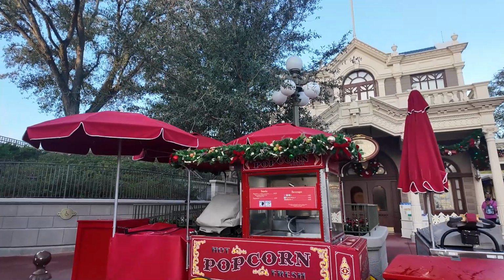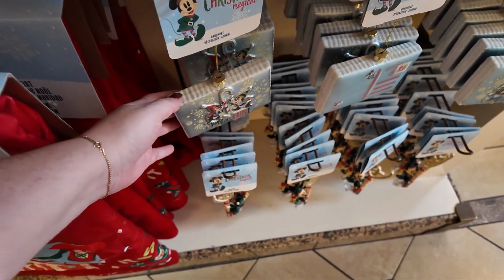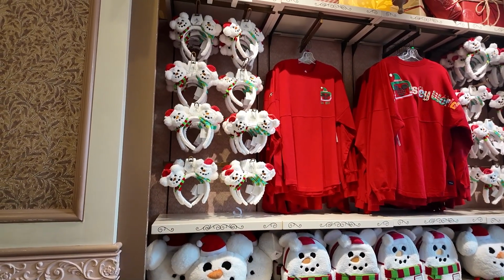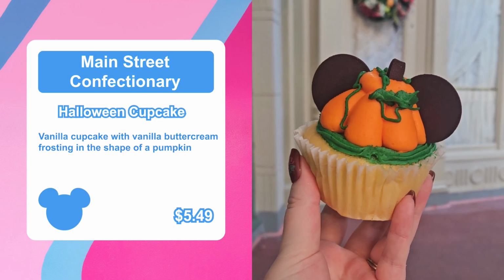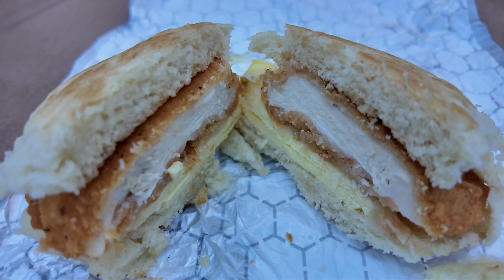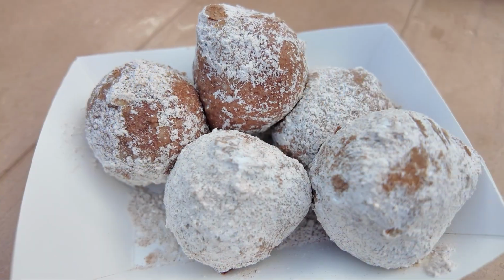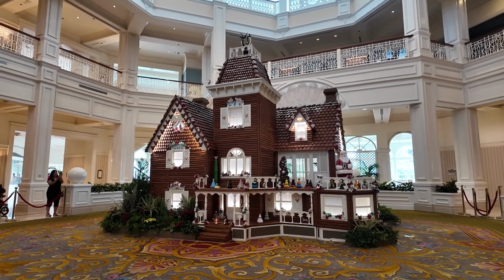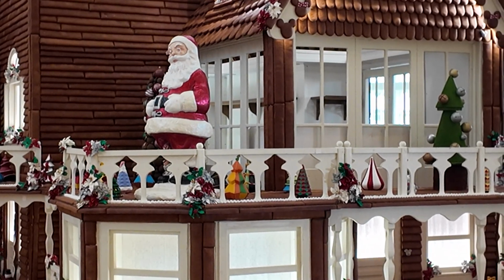Magic Kingdom Christmas Decorations 2024 & Grand Floridian Gingerbread House | Disney Vlog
In this Disney vlog, I show you the Magic Kingdom Christmas decorations 2024 in Walt Disney World! We'll take a look at the new christmas merch for 2024 and visit the Grand Floridian Gingerbread House. I'll also show you the amazing breakfast food that you will find at Westward Ho in Frontierland. In my opinion, they have some of the best food at Magic Kingdom. I will go back again and again for some of the most amazing food at Walt Disney World. A lot of people ask me how much is food at Disney World and I break everything down for you in this video. I cannot wait to try more iconic Disney food for my fellow theme park foodies! I enjoy bringing you these videos to show you what I like to do in a Disney World video. Enjoy!

🛒 FEATURED PRODUCTS 🛒

👉 Merrell Women's Siren Edge Waterproof Walking Shoe
👉 CamelBak Water Backpack
👉 Stainless Steel Straws
👉 Wooden Flatware Set Portable With Case

⚡️Chapters:
👉 0:00 Intro
👉 0:13 Magic Kingdom Christmas Decorations 2024
👉 4:20 Christmas Merchandise at Magic Kingdom 2024
👉 14:41 Halloween Cupcake at the Main Street Confectionary
👉 18:17 Breakfast Biscuit Sandwich with Pepper Jack Cheese - Westward Ho Magic Kingdom Breakfast
👉 21:18 Breakfast Biscuit Sandwich with Cheddar Cheese - Westward Ho Magic Kingdom Breakfast
👉 23:33 Powdered Cinnamon-Sugar Donut Holes - Westward Ho Magic Kingdom Breakfast
👉 26:58 Grand Floridian Gingerbread House 2024
👉 33:42 Outro

👑 About Me 👑
Hi, This is Shelley Benhoff. I am a lifelong Disney fan and this is my Disney vlog channel. I am a foodie and I do disney food blog videos to show you the food at disney world cost. I love food at Walt Disney World and I am lucky to be a Disney World annual passholder so I am in the parks often. In my "real life" I'm a tech influencer and content creator. I'm having fun with this channel and I hope you do too ❤️

🎹 BACKGROUND MUSIC